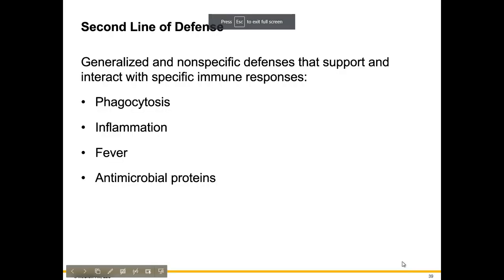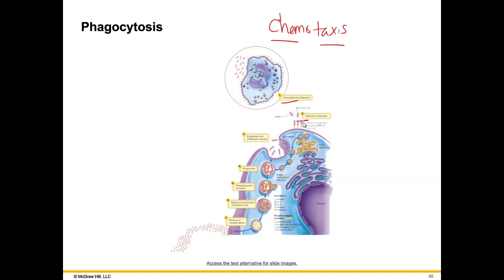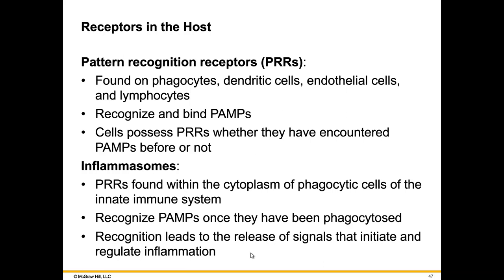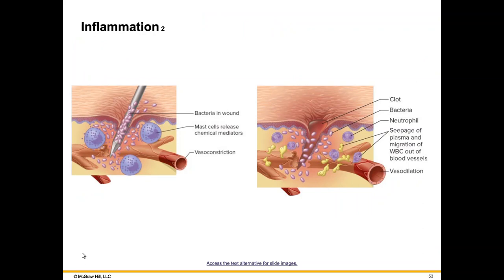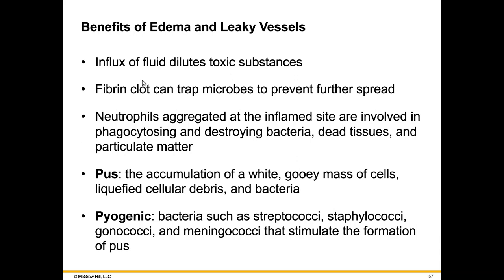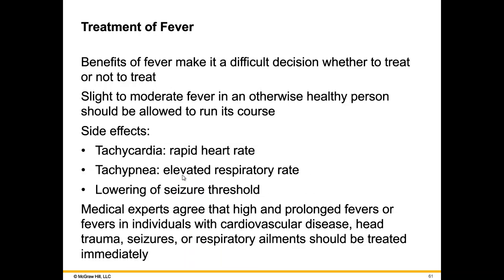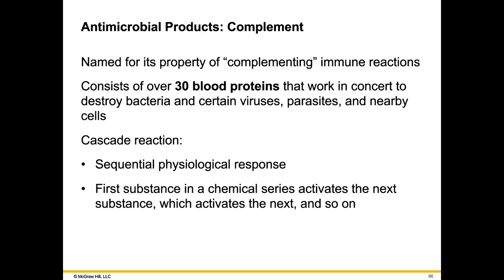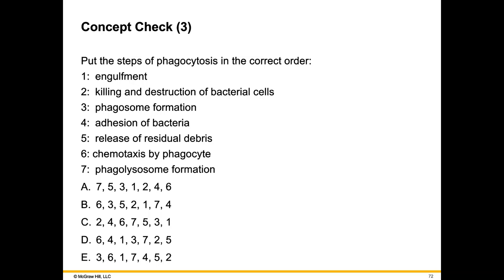Chapter 12: Host Defenses I​ - Overview and Innate Defenses PART 2